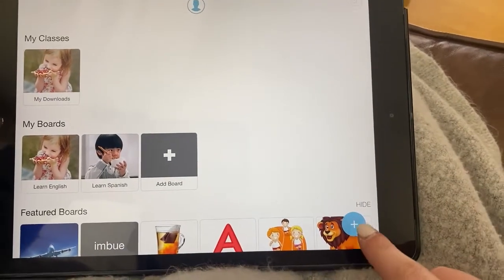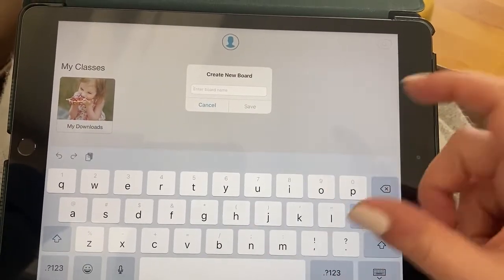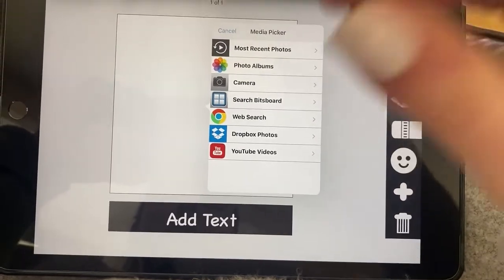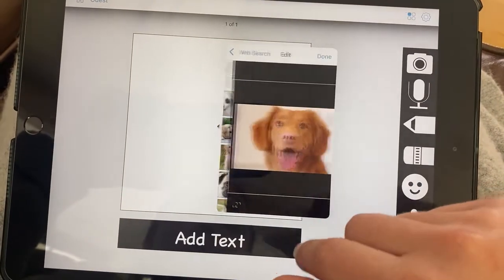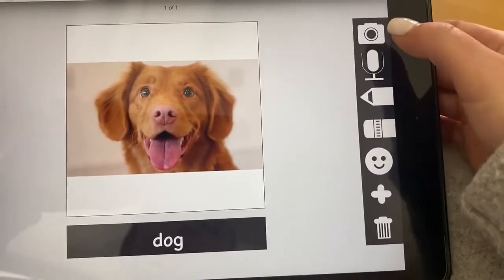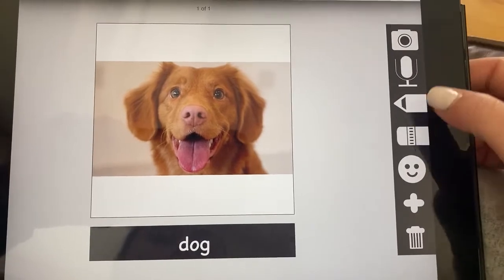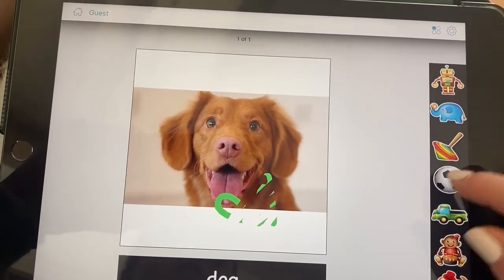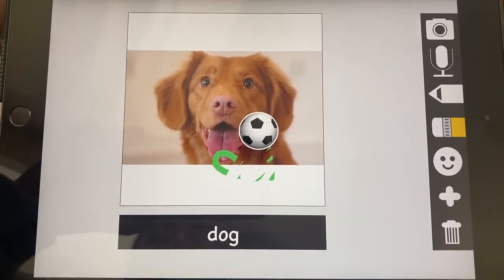Bitsboard Adding a Board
This short tutorial shows how to add a board to Bitsboard.